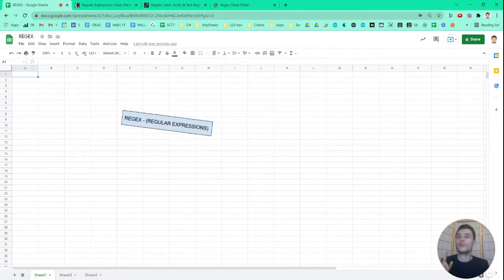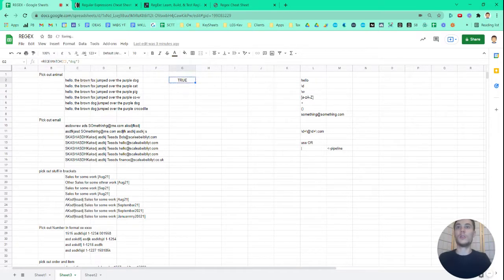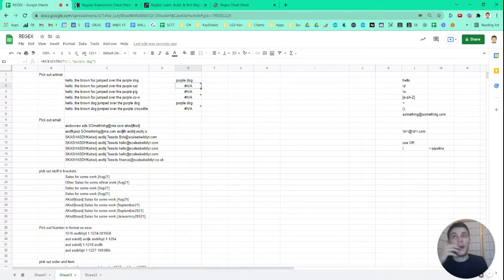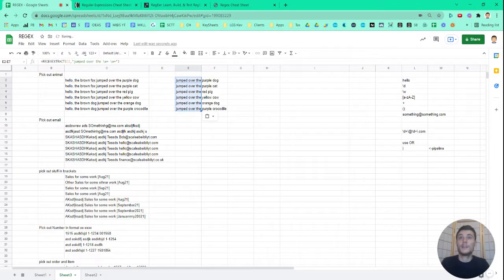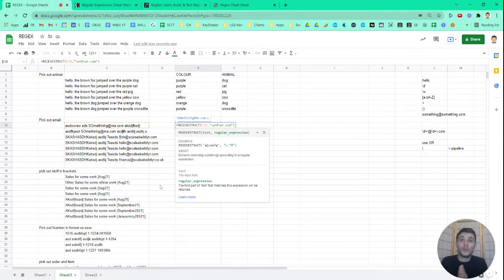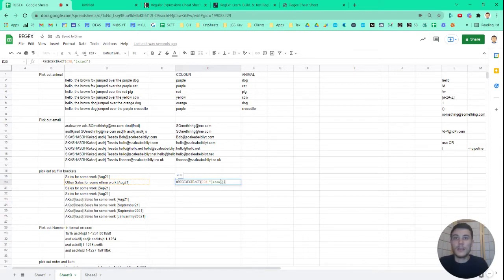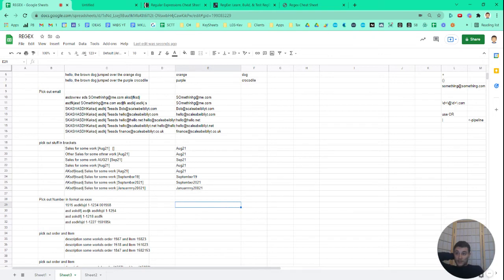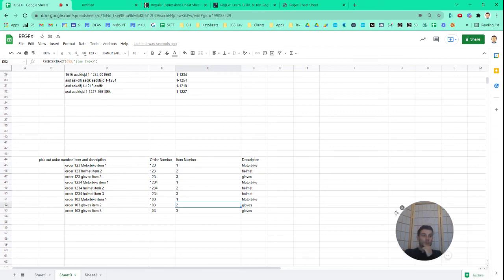Regex in Gsheets - Some of the basics to start extracting bits from text